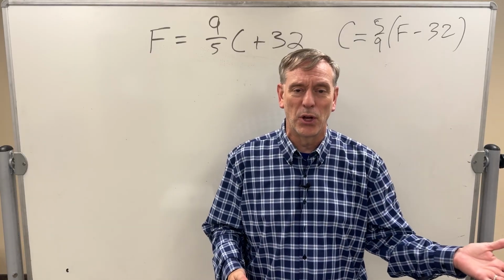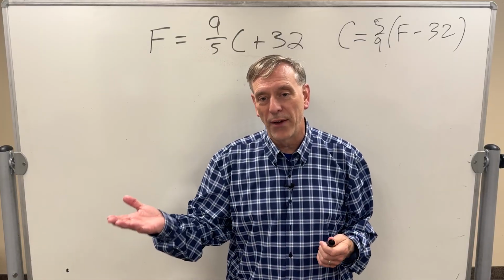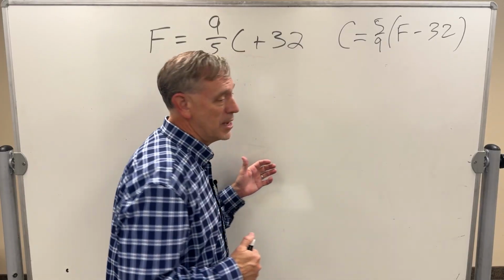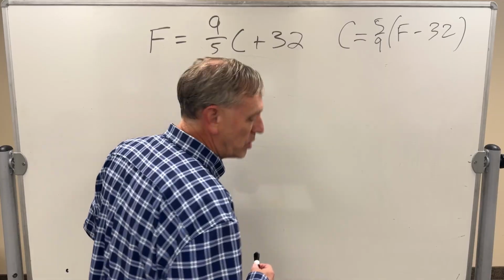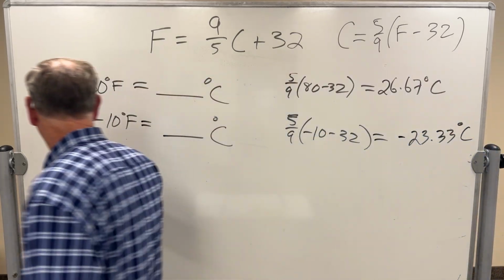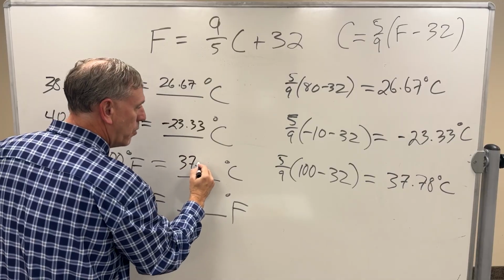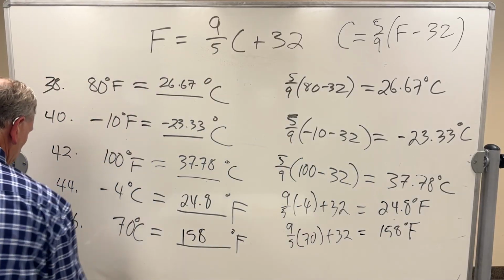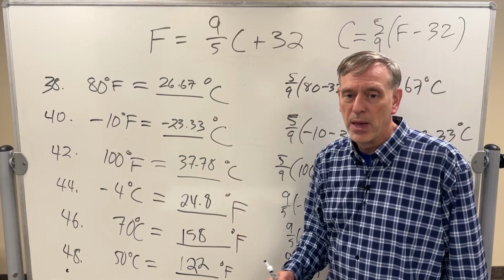November24Lecture1YouTube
Math1301 November 24 Lecture on Conversion from Metric to English for temperatures